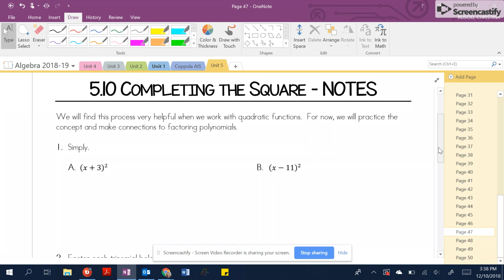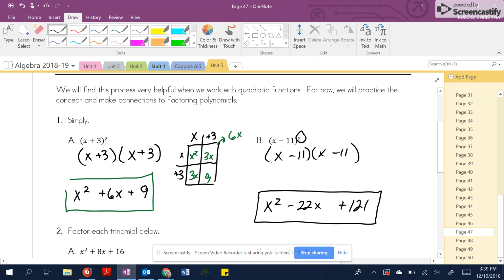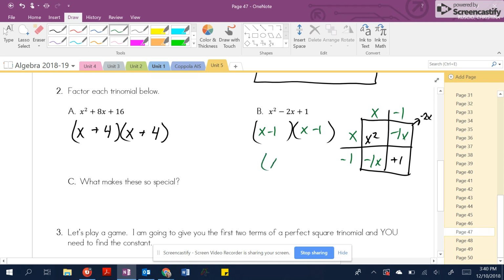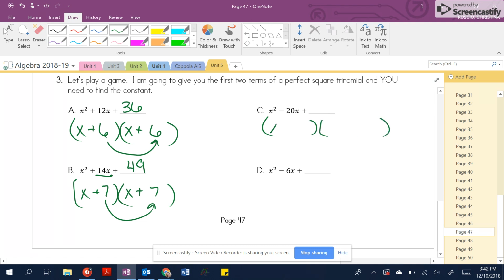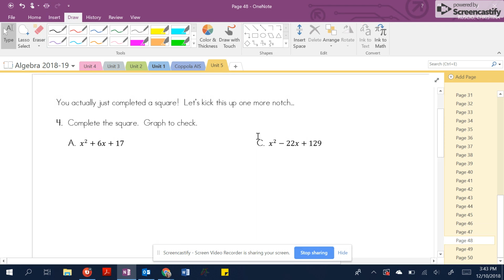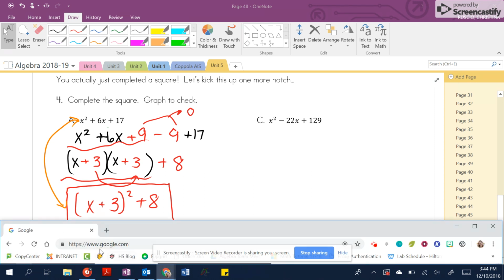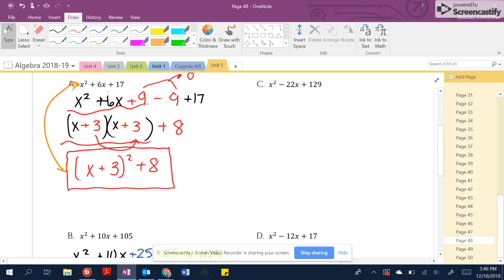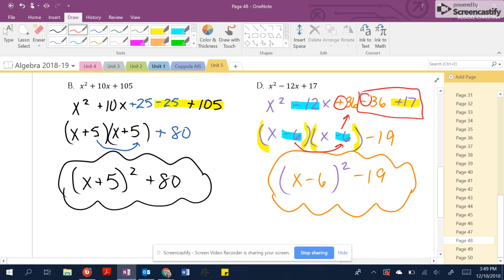5.10 Completing the Square